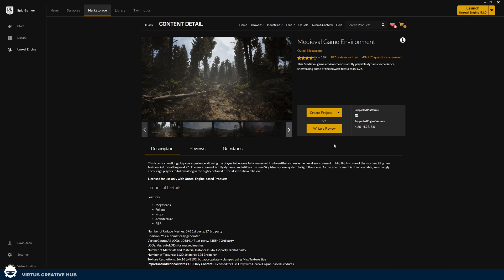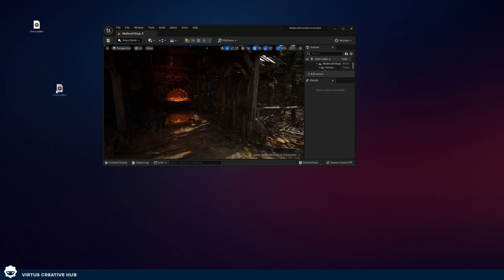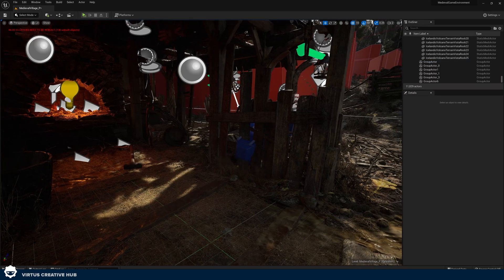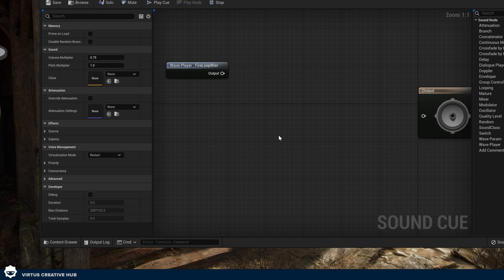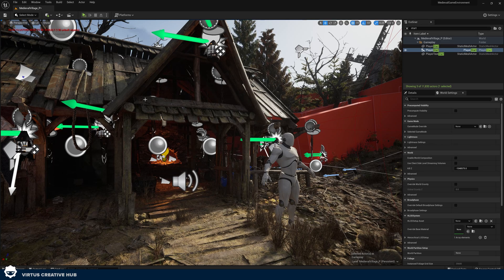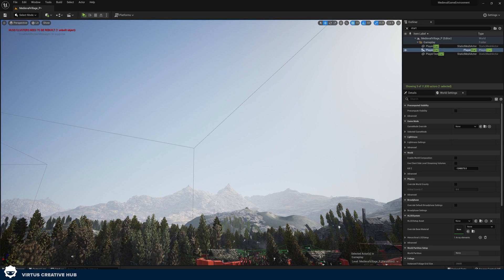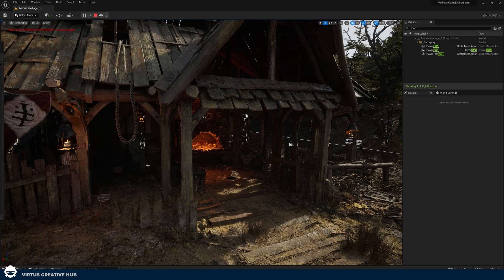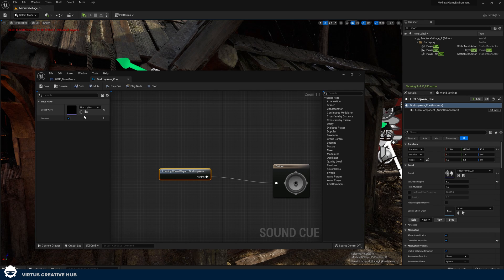How To Add Sounds To Your Scene in Unreal Engine 5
Learn how to import sounds into Unreal Engine 5, create sound cues and place them in a 3D environment to create an immersive audio visual experience.

0:00 - Intro
0:31 - Environment
1:20 - Importing Sounds
2:56 - Sound Cues
5:09 - Sound in 3D Space
9:35 - Outro